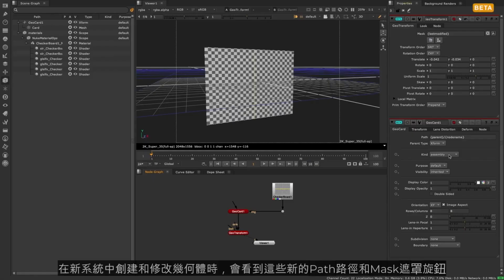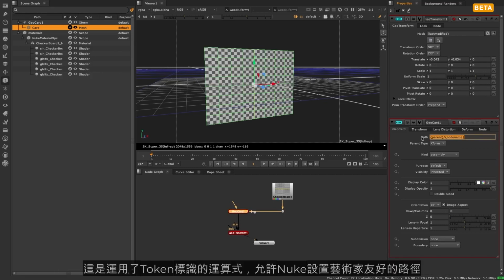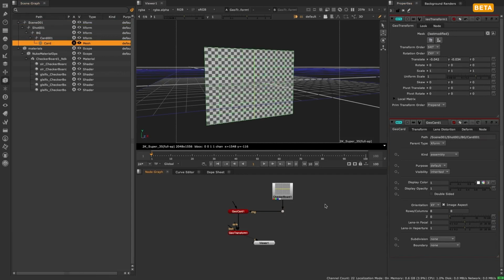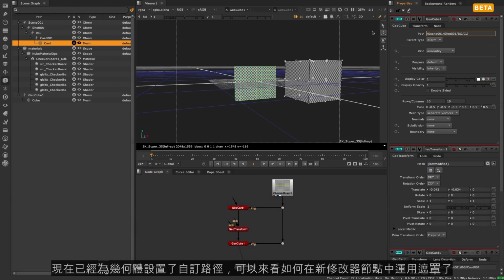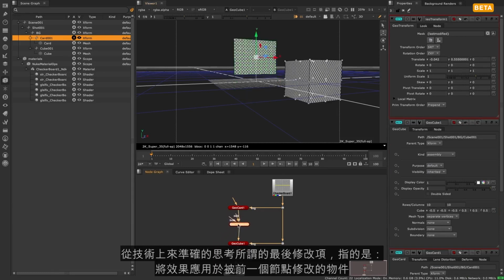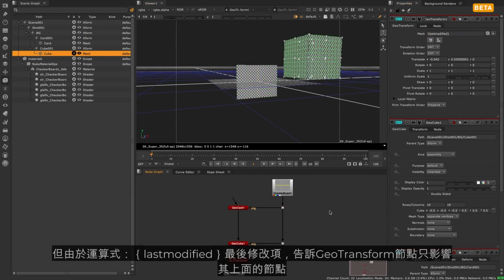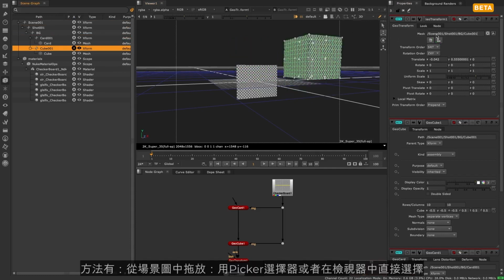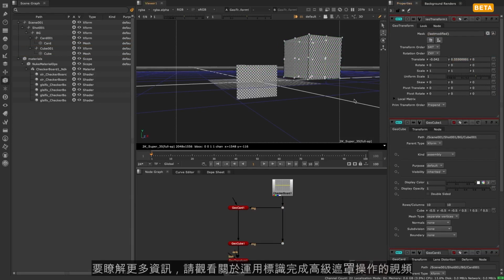新USD 3D系統介紹 | 2.幾何體操作的路徑和遮罩工作流程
快來瞭解如何在創建和操作幾何體時運用新的路徑和遮罩旋鈕。目前，這些還是測試版的功能，但我們很重視您的意見。要提供回饋，請訪問我們的3D論壇：